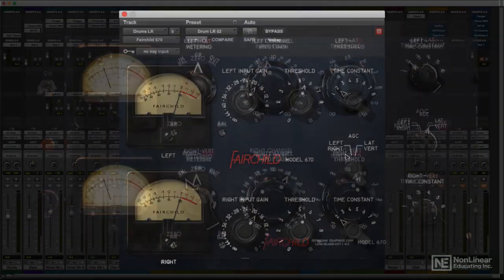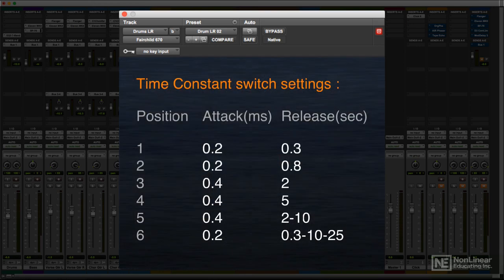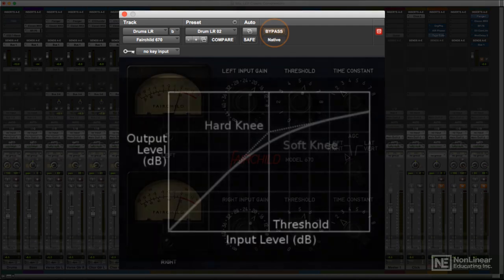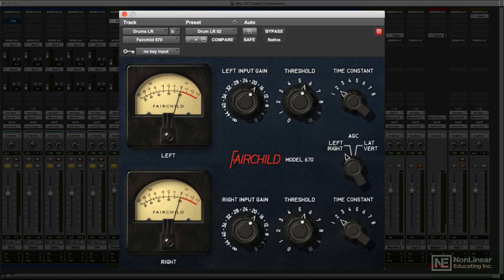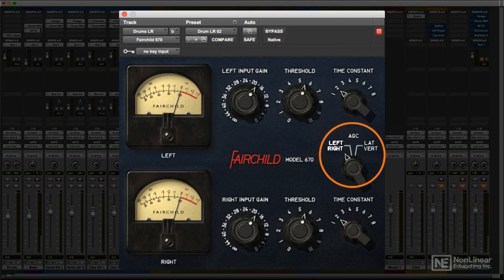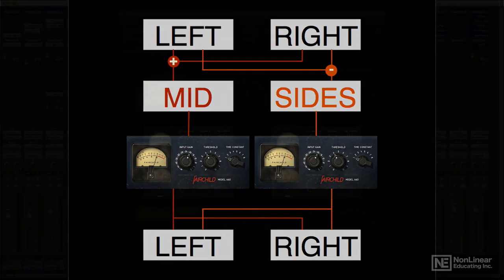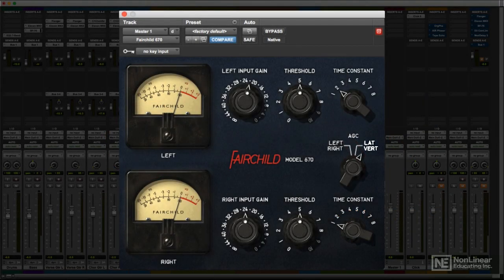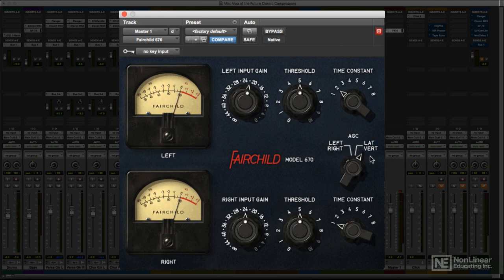Pro Tools 202: More Plugins Explored - 3. Fairchild 660670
Pro Tools 202: More Plugins Explored by Joe Albano
Video 3 of 20 for Pro Tools 202: More Plugins Explored

Pro Tools has always offered a solid collection of mixing, mastering and creative tools. The Avid Complete Plugin Bundle adds a lot to the set by including almost every type of processor you may need for your music productions. In this 20-tutorial course, Pro Tools expert Joe Albano shows you how to use all of them!

First, Joe covers the vintage compressors & EQs, including the Purple Audio MC77 (a spot-on recreation of the MC77 Limiting Amplifier), the BF-2A (an emulation of the legendary LA-2A tube compressor), the Fairchild 660 and 670, Pultec EQs, and other classic gear. All the Pro Dynamics plugins (Pro Compressor, Pro Expander, Pro Multiband Dynamics and Pro Limiter) are also covered in detail.

The Avid Complete Plugin bundle includes gorgeous high-end reverbs, and Joe explains their similarities, differences and features. You also learn how to use the  Moogerfooger effects, the reel tape suite, the guitar amp & stombox emulations, and many other powerful effects.

So if you want to learn to spice up your music with the Avid Complete Plugin bundle, look no further... Joe Albano will teach you all you need to know!